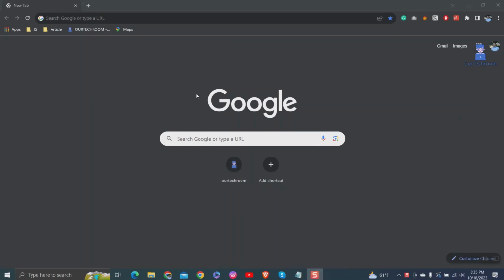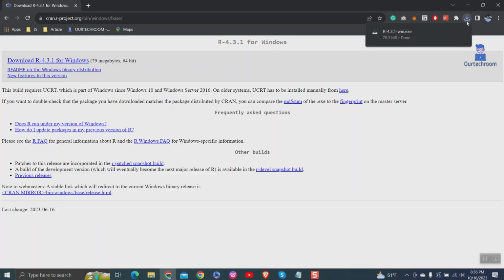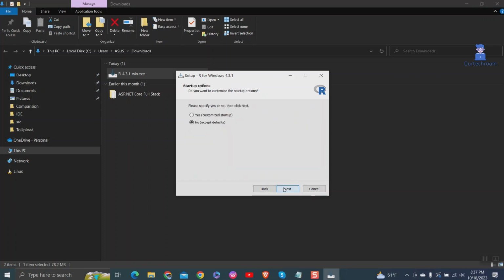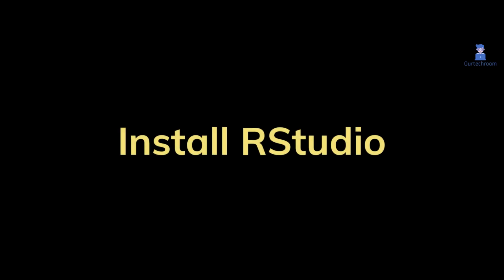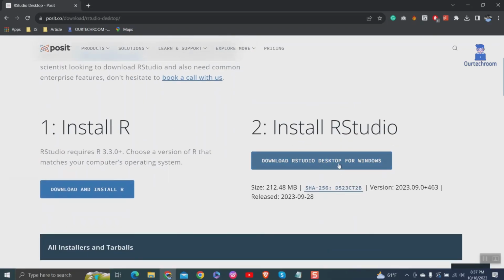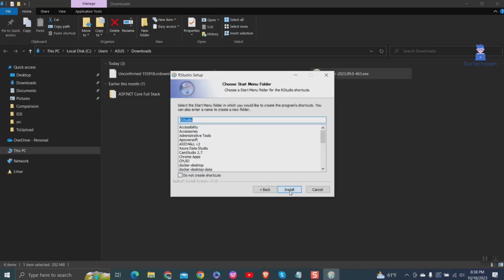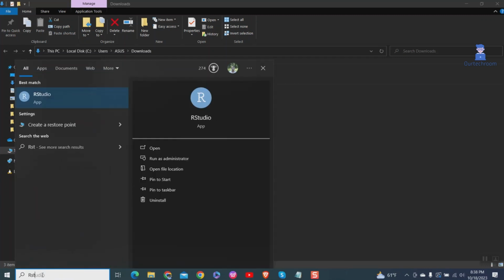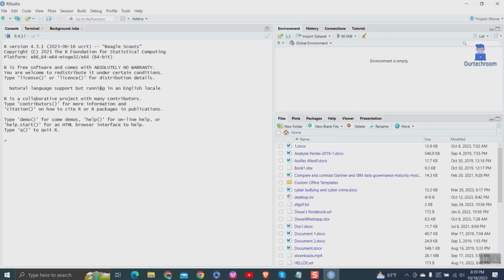Download and Install R and RStudio in Windows for Free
In this video I will show you how to download and Install R and RStudio in Windows for free.